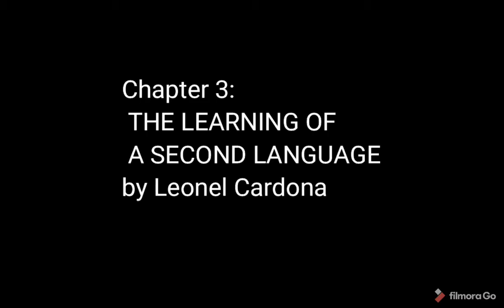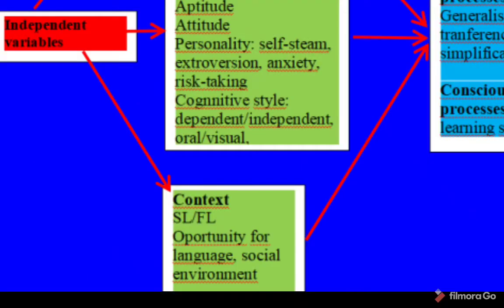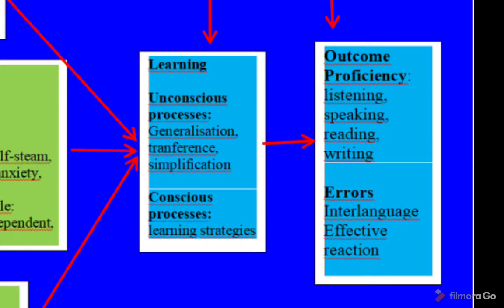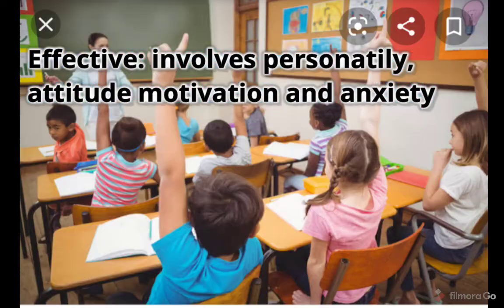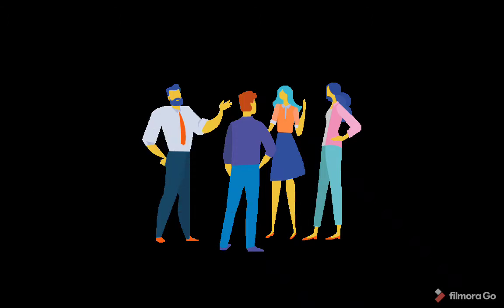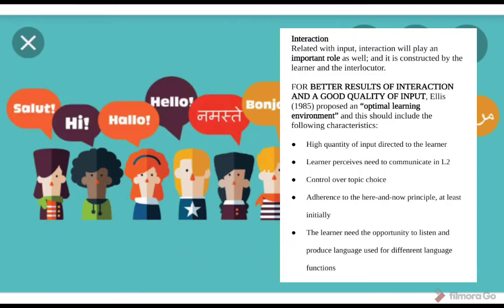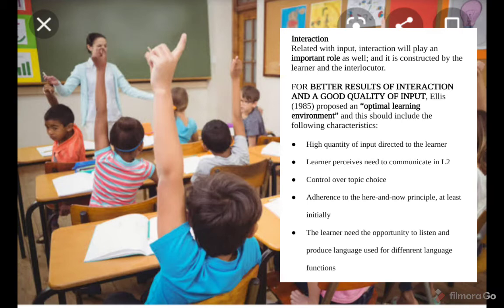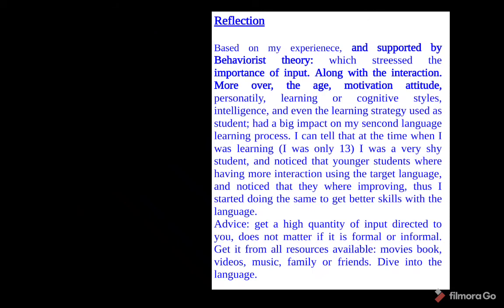Chapter 3: learning a second language